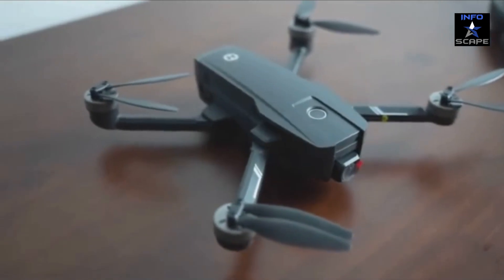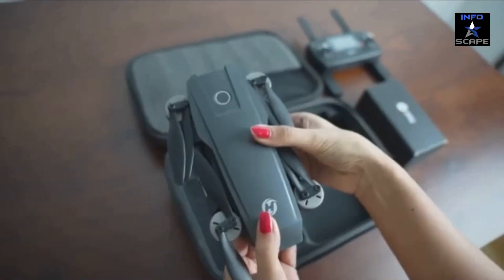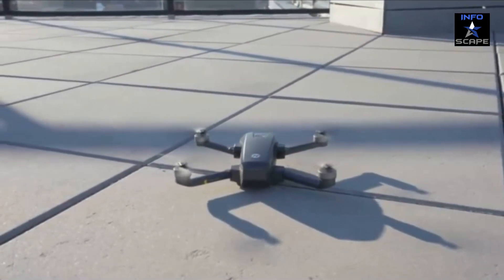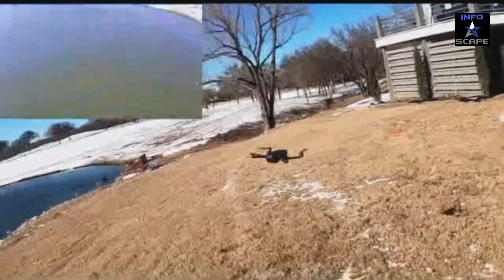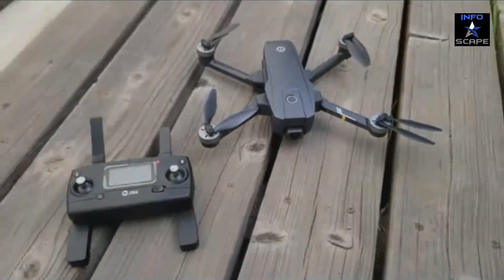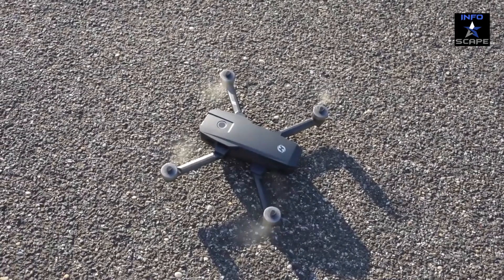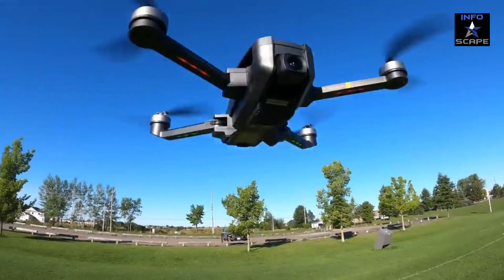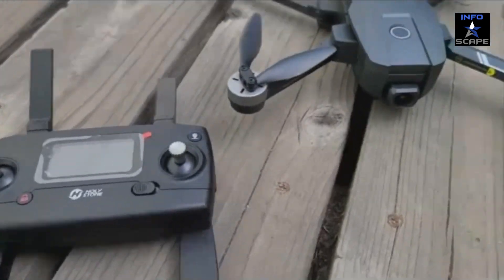The Holy Stone HS720E GPS Drone - Too Cool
The Holy Stone HS720E is equipped with advanced GPS technology, allowing for precise positioning and more stable flight performance. This drone features a 4K UHD camera with an electrically adjustable gimbal, providing high-quality aerial footage and still images. The gimbal allows users to capture smooth and steady shots, even in challenging conditions.